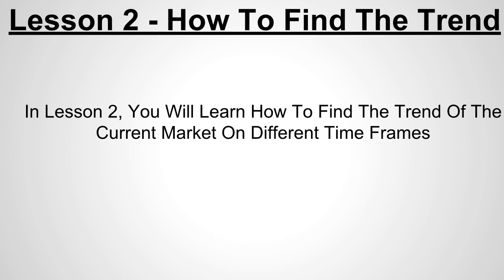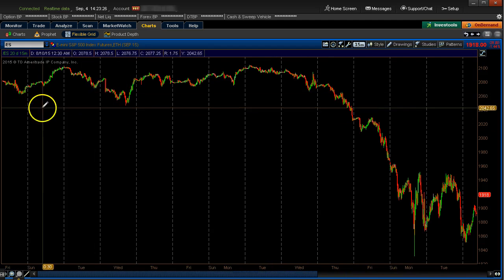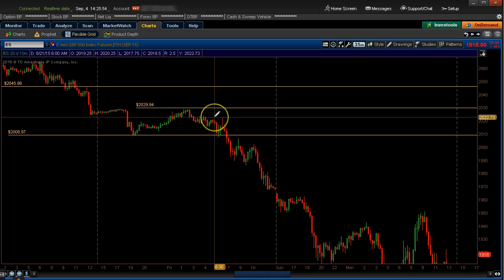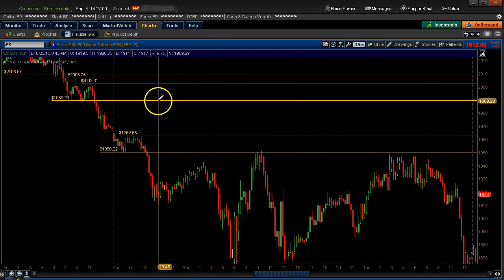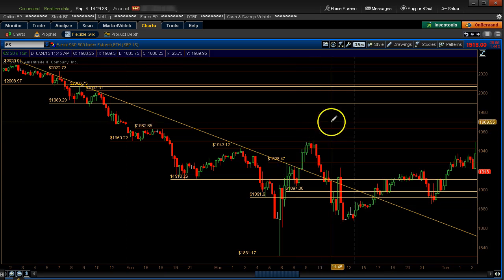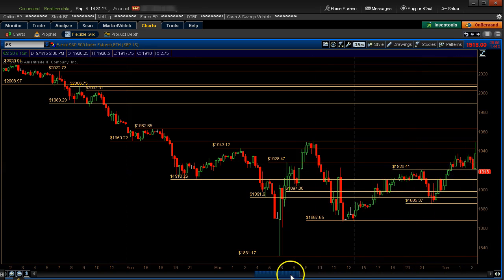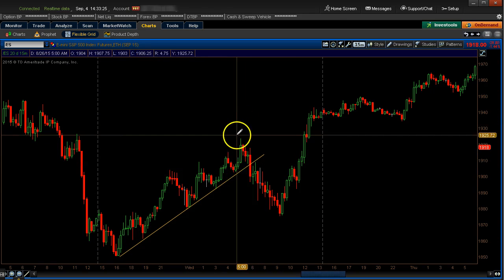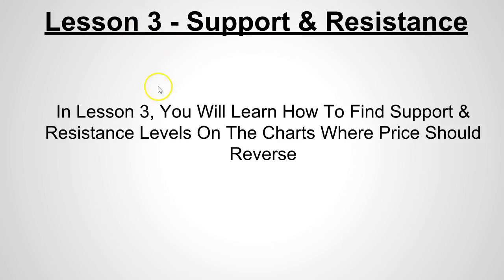Lesson 2 How To Find The Trend, Day Trading Fearless Video Course